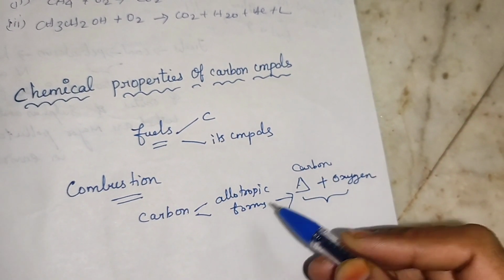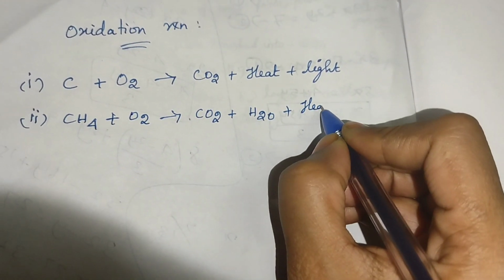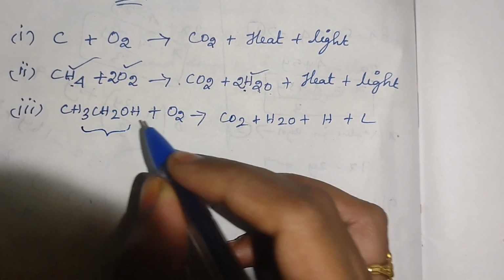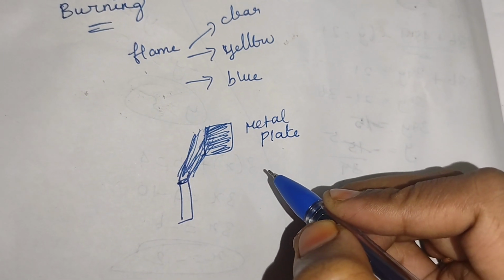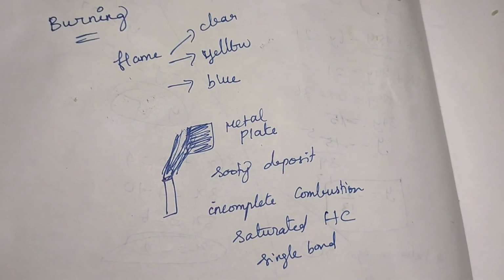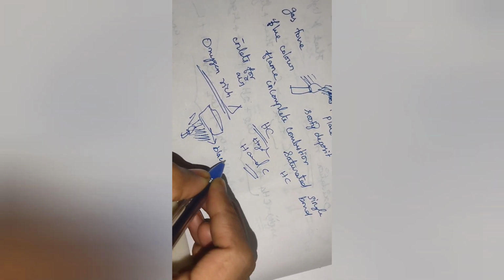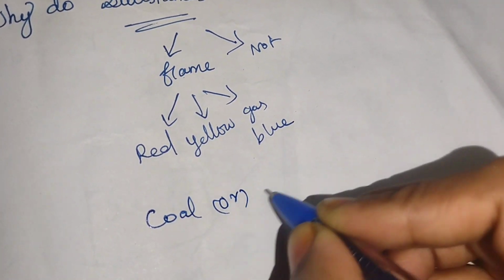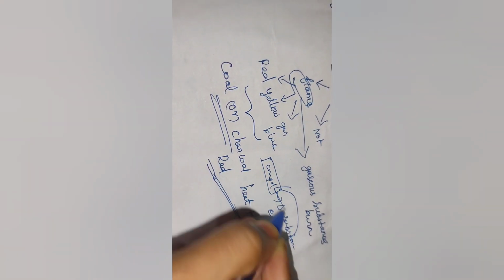chemical properties of carbon cmpds,/flame*coal#ncert grade science10 chapter4@ggchemistry5716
ncert grade 10 science chapter4
topics

chemical properties of carbon cmpds
combustion process
oxidation
burning
flame colors
formation of coal